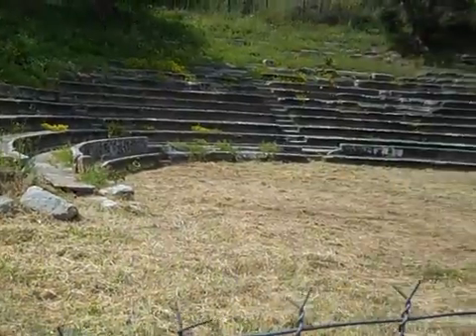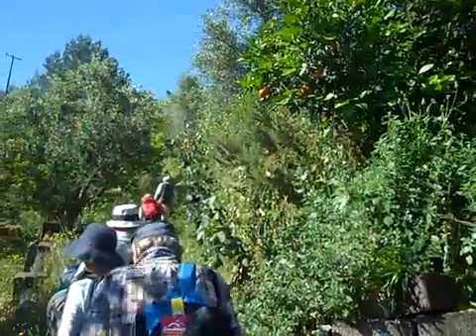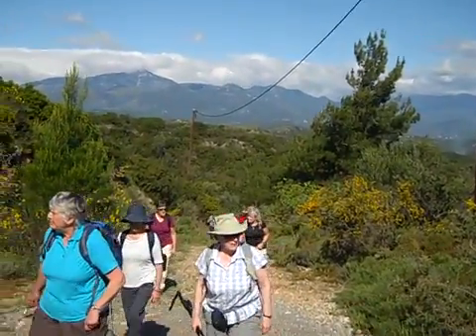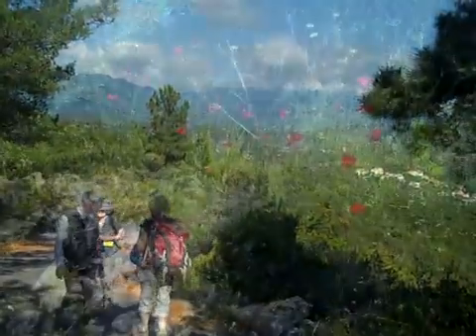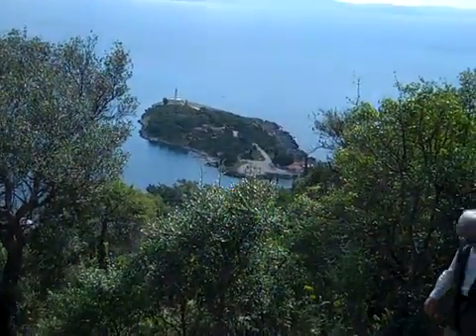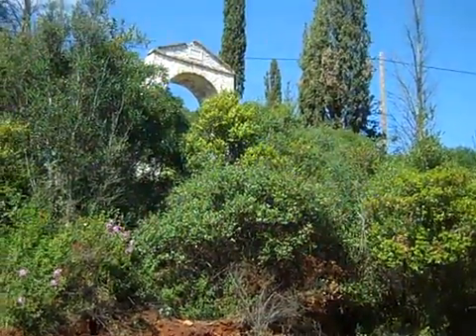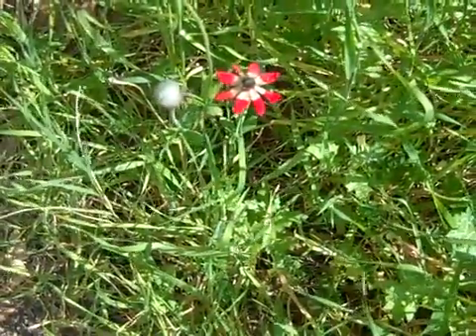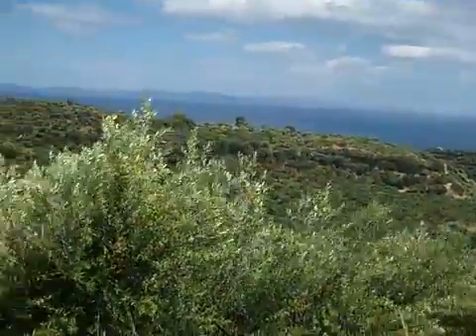Ramblers Holidays Greece Peloponnese - Gythia Area Hike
Flower Hike around Gythia Environs